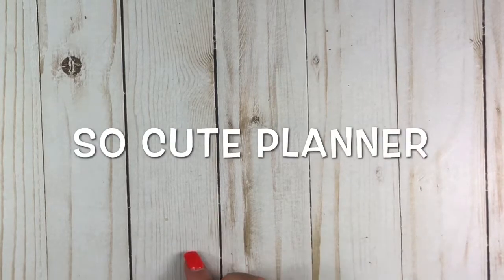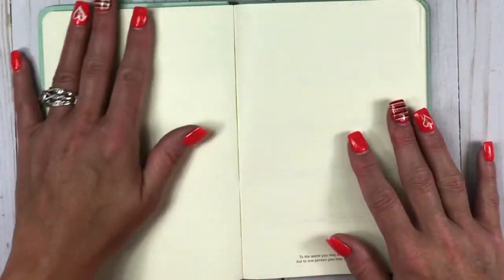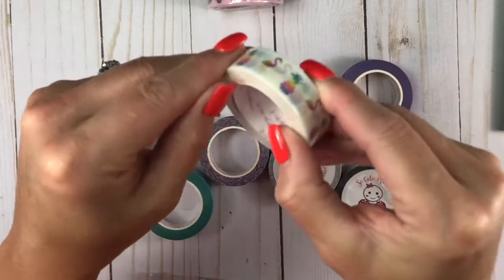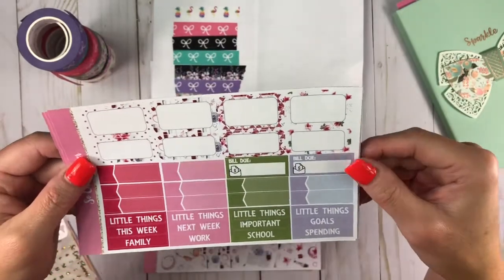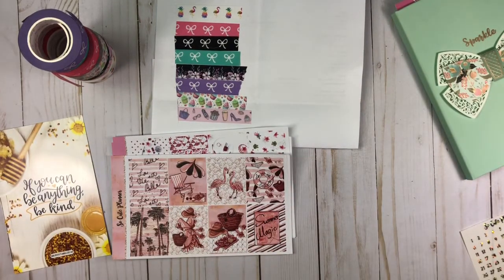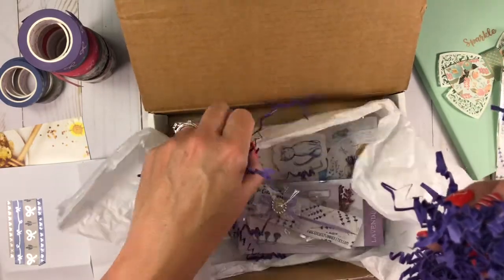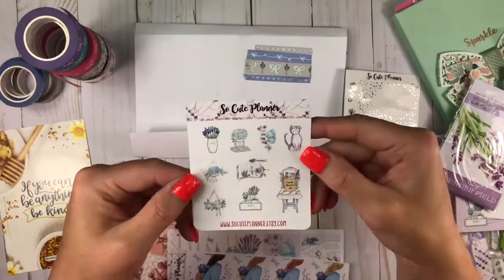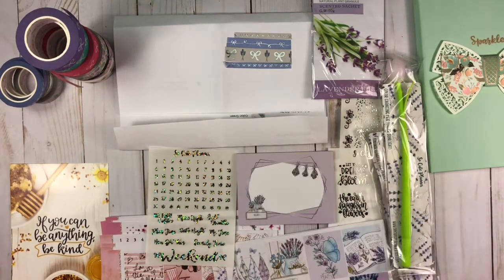Awesome haul with a New Planner, Sub box and stickers from So cute planner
Come check out a Sticker Haul, Sub Box and the New Planner that’s in the So Cute Planner Shop

**Plan With Me Design Group**